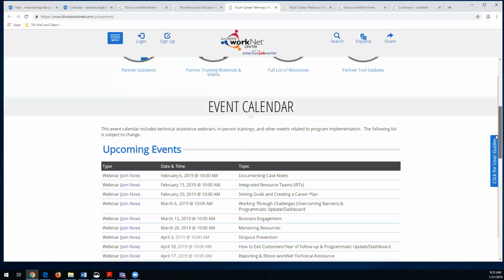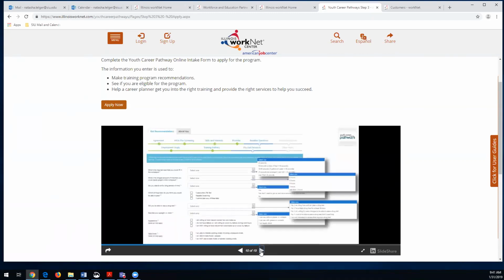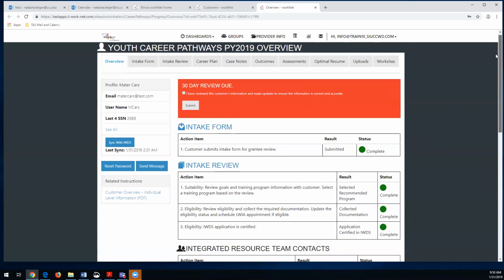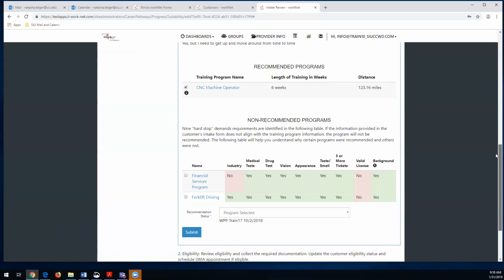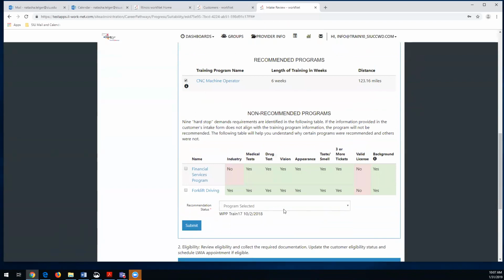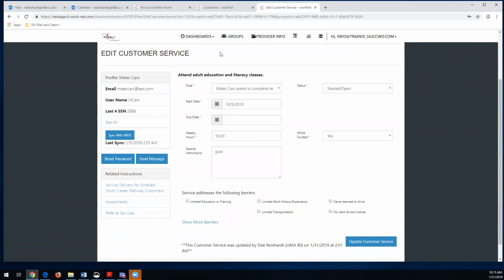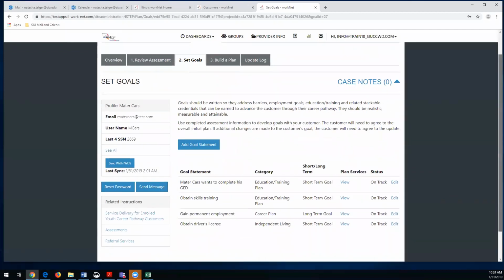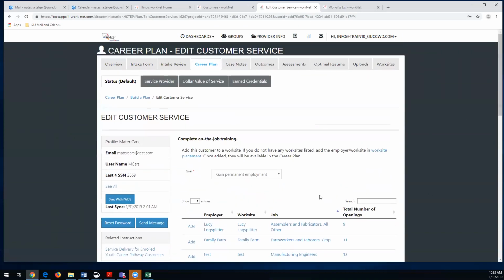PY2019 Grantee Tools Overview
This webinar provides an overview of the public access resources, partner guide, and partner tools used in the PY2019 Youth Career Pathways program.